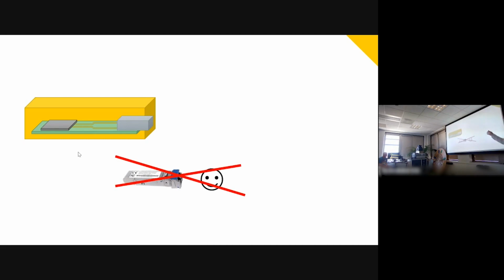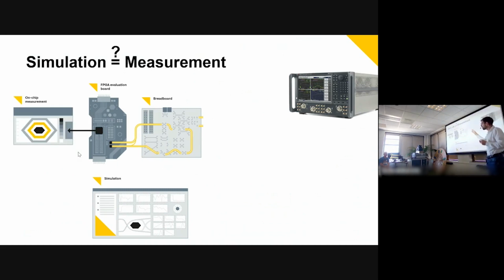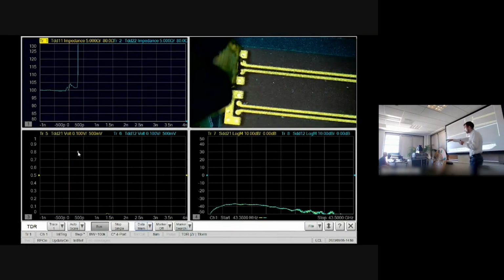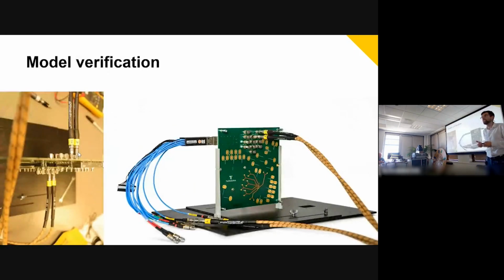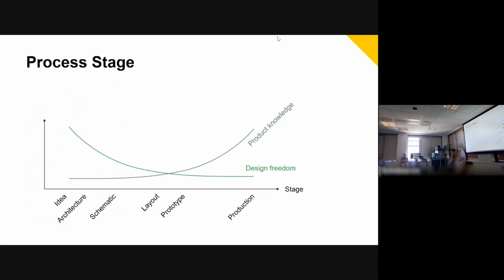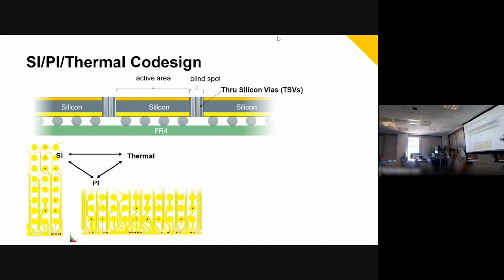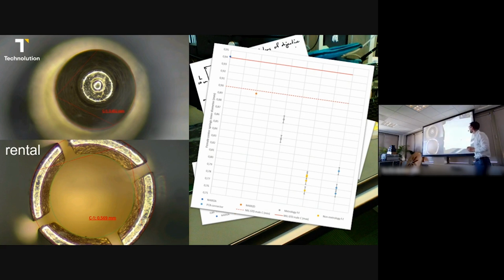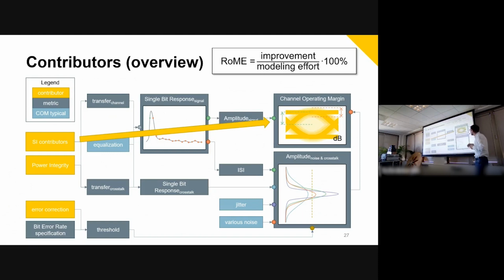Signal Integrity Day 2023 Technolution Tools for SI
Sjoerd Op 't Land (Technolution) will give an SI primer, and share his experience in balancing and measurement to maximize Return on Modeling Effort.